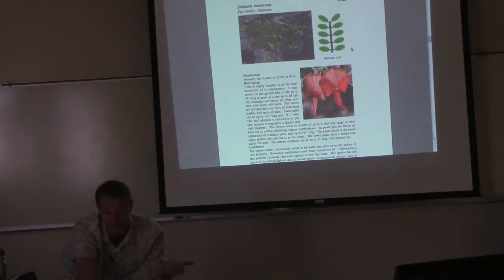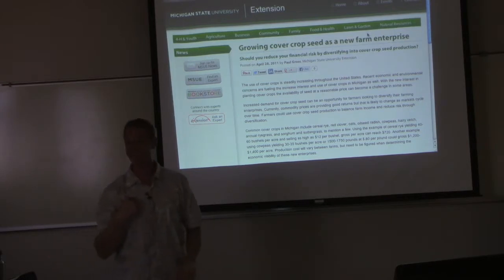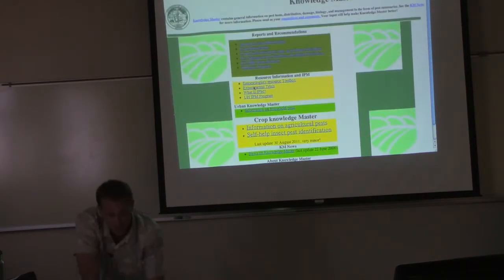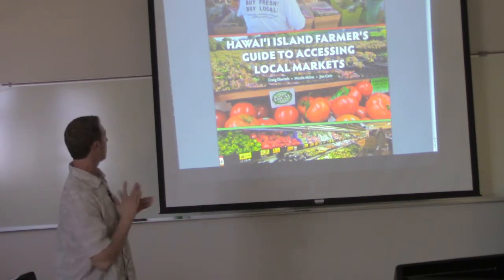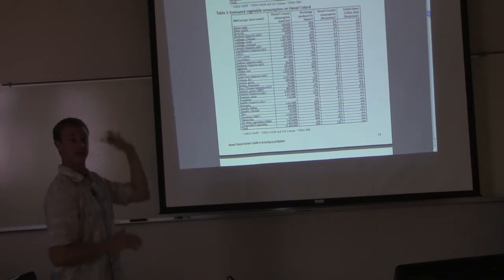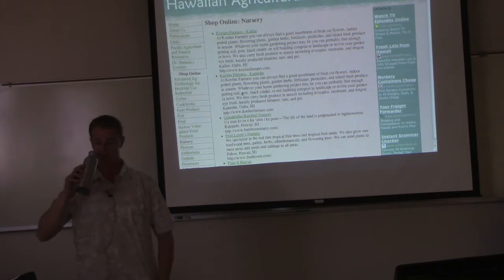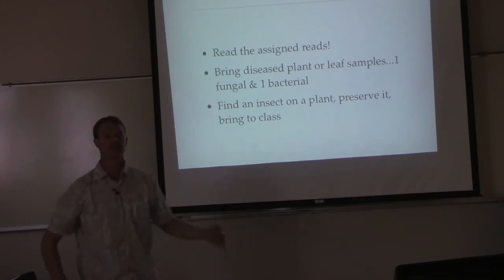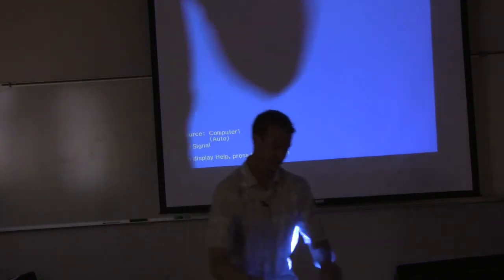KPFA Ag Skills CORE: Crop Selection #4